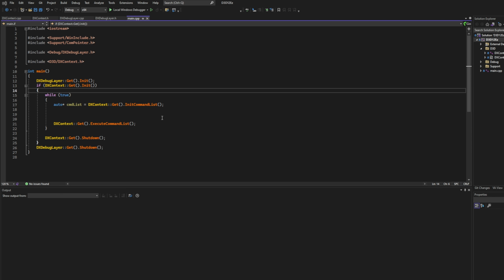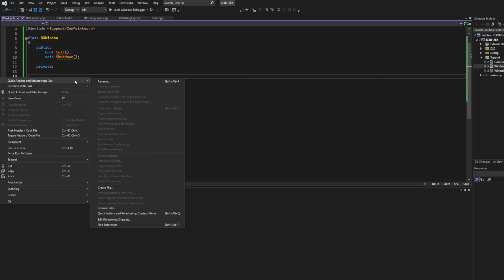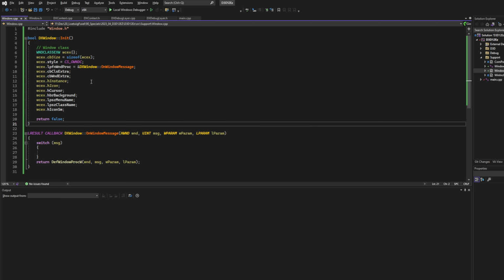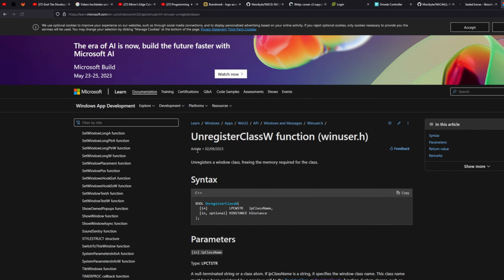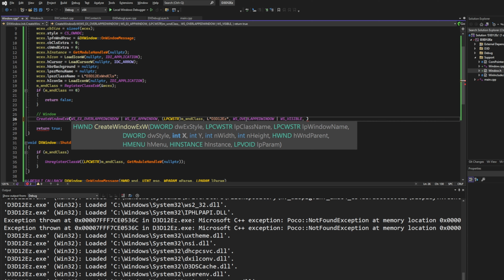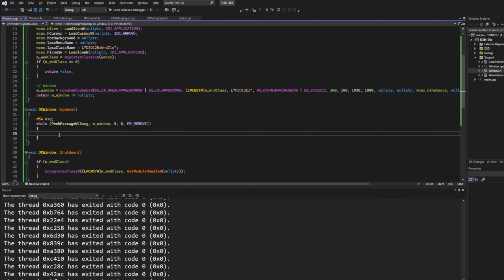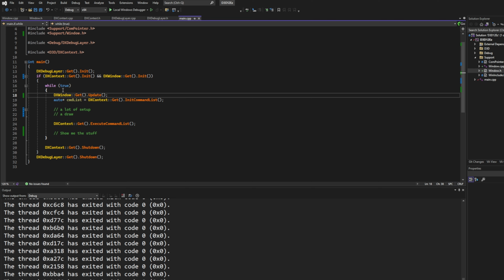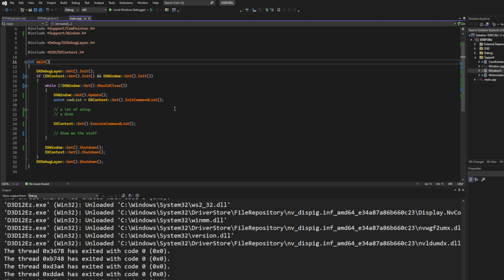Creating a Window | D3D12 Beginners Tutorial [D3D12Ez]